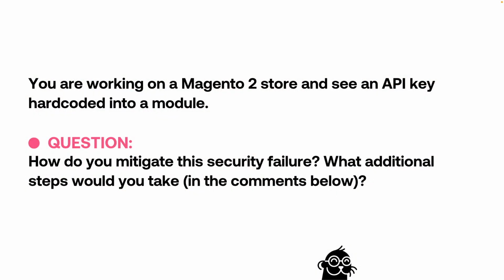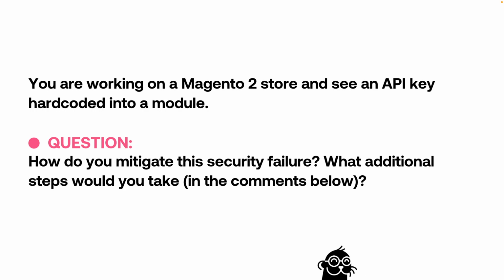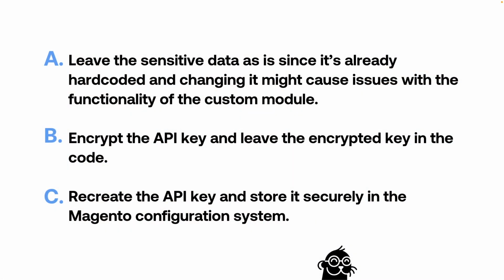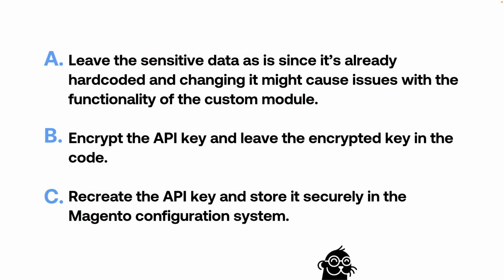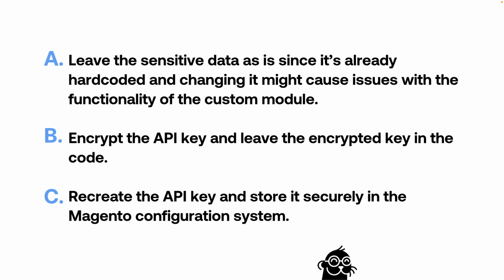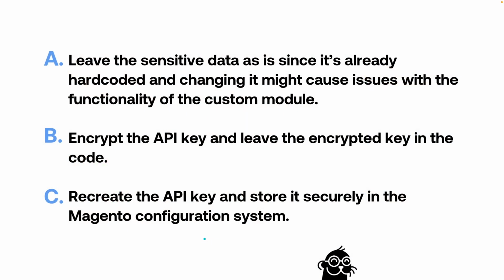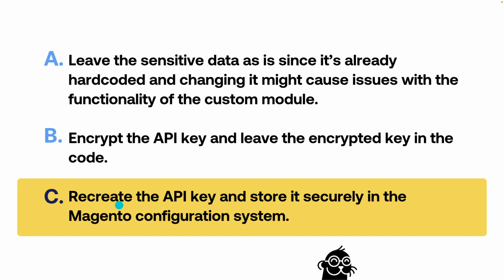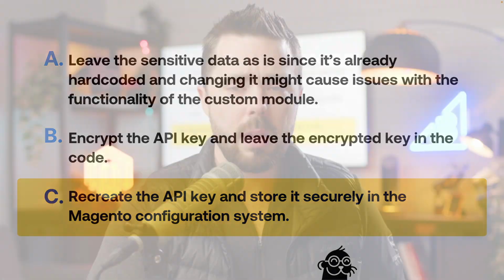Replace API Keys in Adobe Commerce | Knowledge Bite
You are working on a Magento 2 store and see an API key hardcoded into a module.
❓ How do you mitigate this security failure? What additional steps would you take (in the comments below)?

ℹ️ Remediating hard-coded keys.
▪️Creating a new set of keys
     - Ideally, leave the old keys active. But, make sure to disable it ASAP.
▪️Move into Store Configuration, as an encrypted key.
     - Disable the old key. Potentially clear git history for this file.